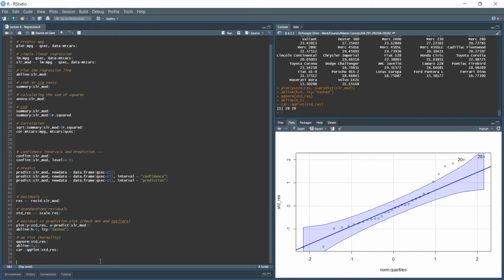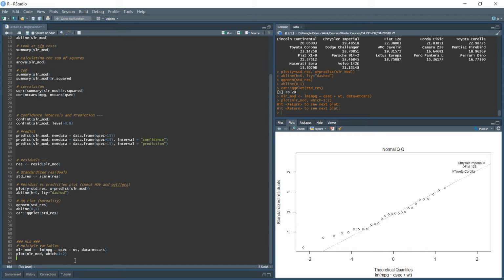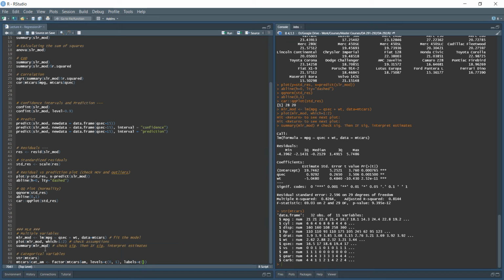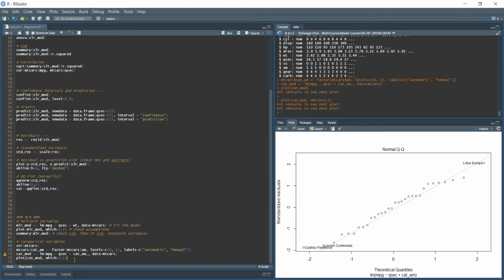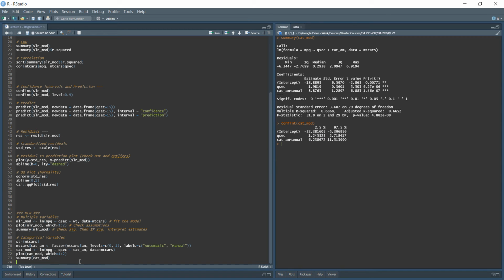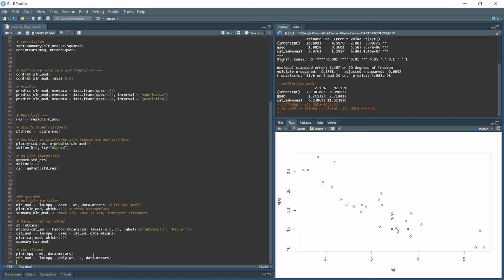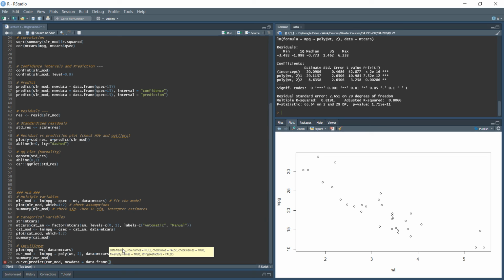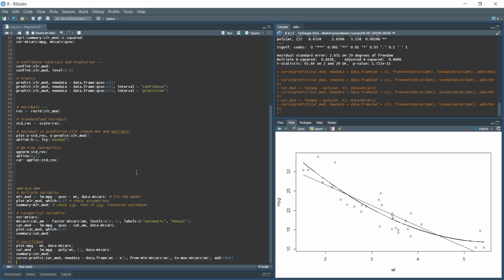DA 292 5.4 - MLR in R